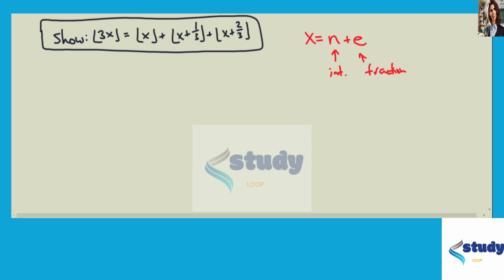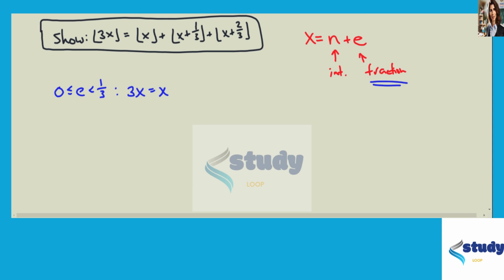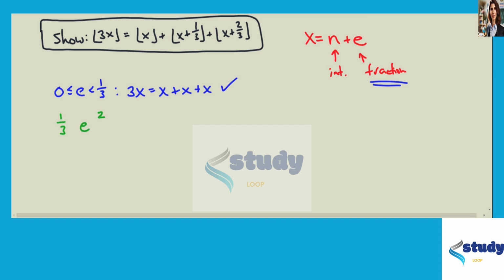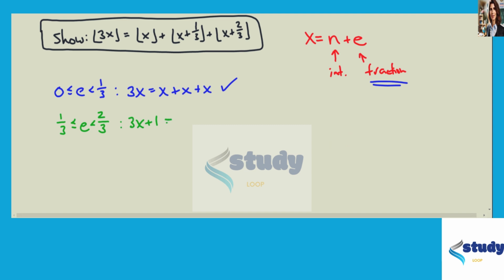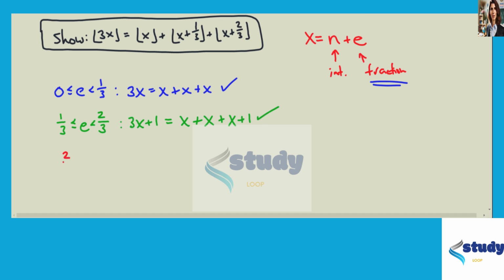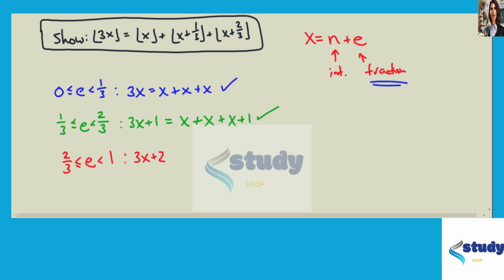[Math] Let be a real number. Show that